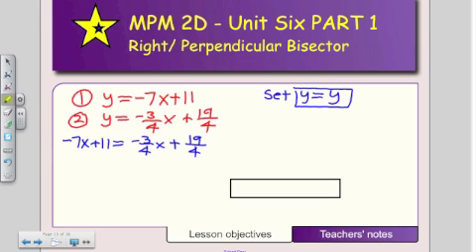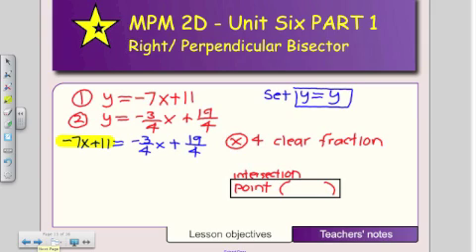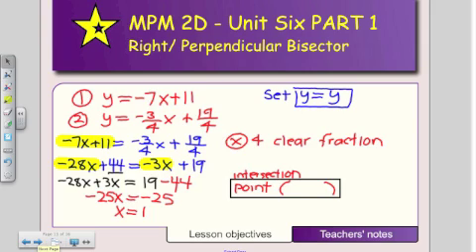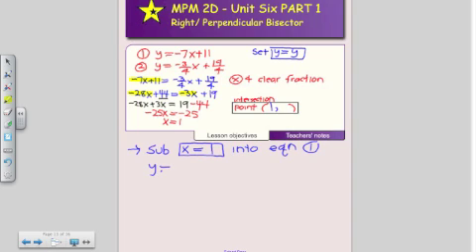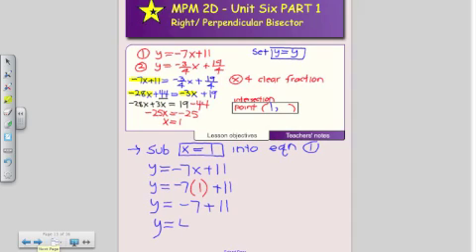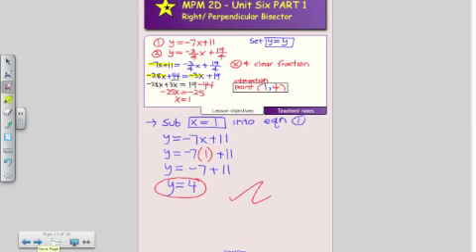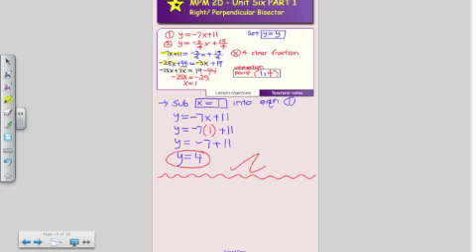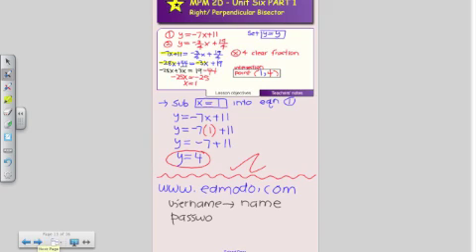MPM2D Unit 6 Seminar Part III - Analytic Geometry